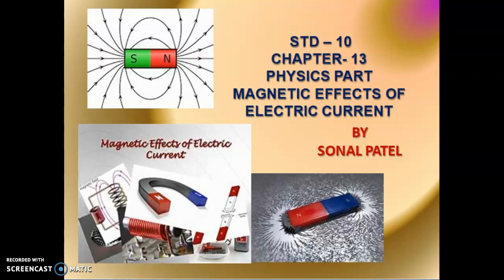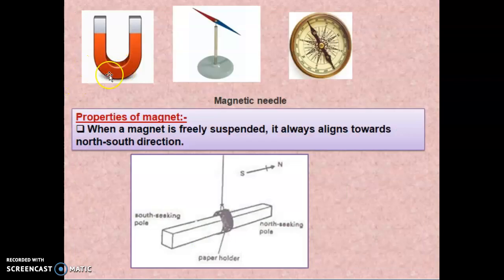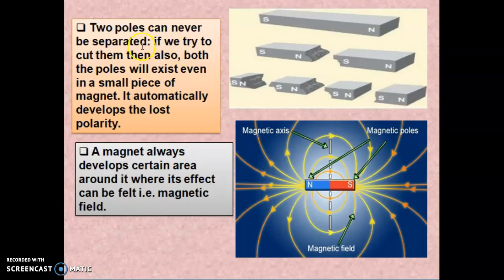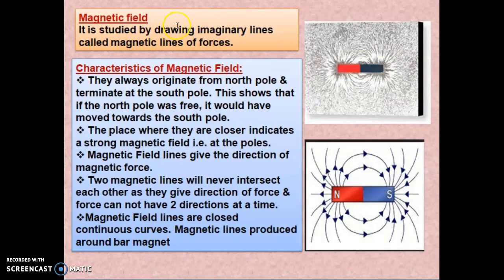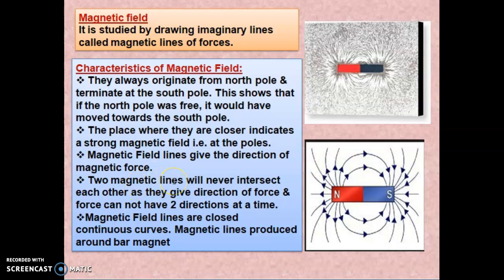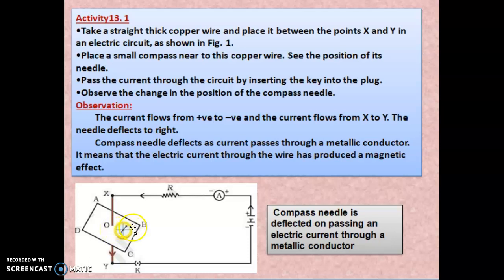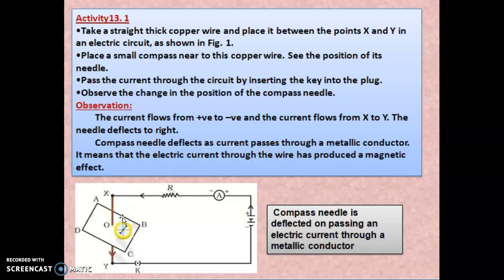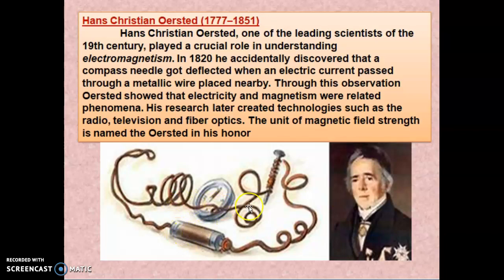Std -10 chapter 13 Magnetic effect of electric current part 1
Introduction ,Properties of magnet,magnet field ,Activity 13.1